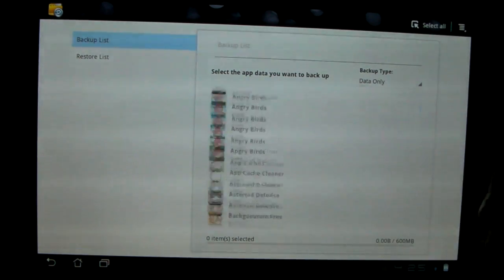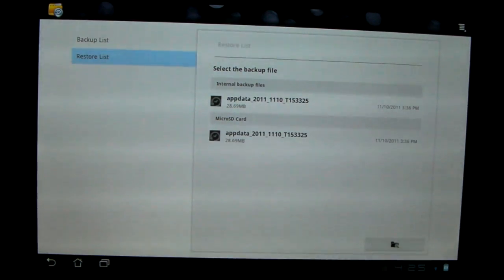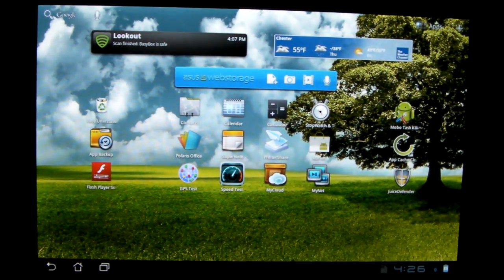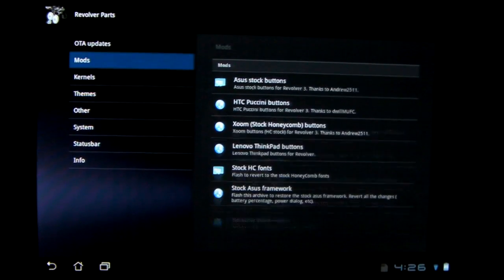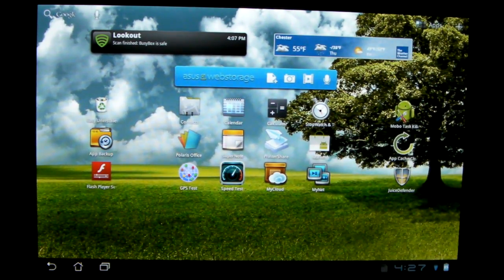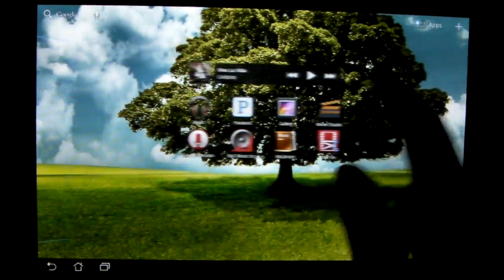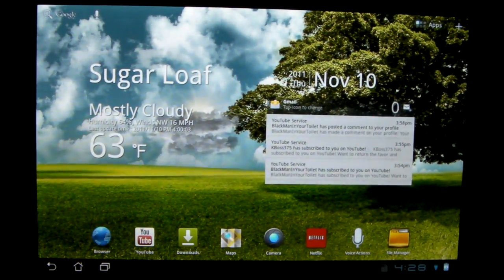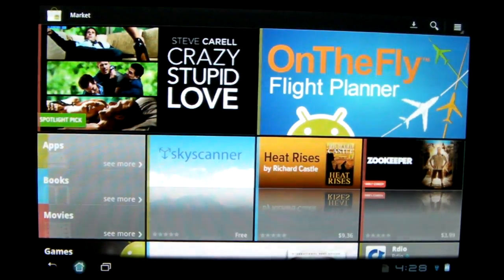Asus App Backup Bug Fix 11/10/11 and my New ROM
Here's a quick video about the bug fix Asus just released so that their App Backup application now works like a charm! Also, I got a new ROM called Revolver and I absolutely love it! He's got a lot of good Android and Transformer content similar to mine!